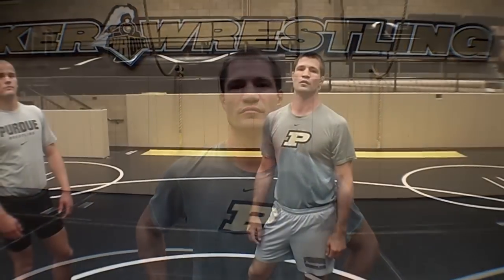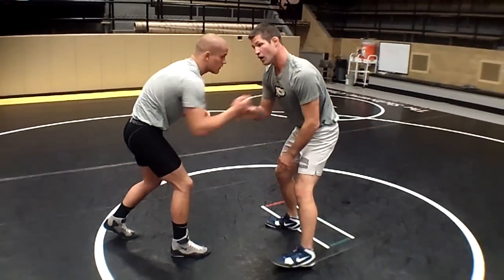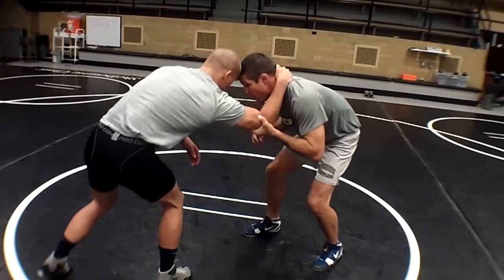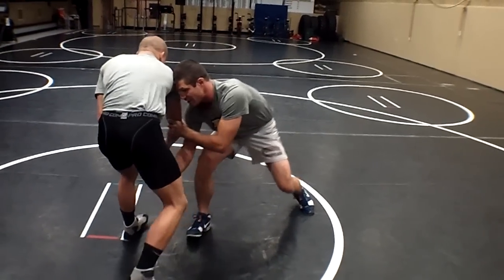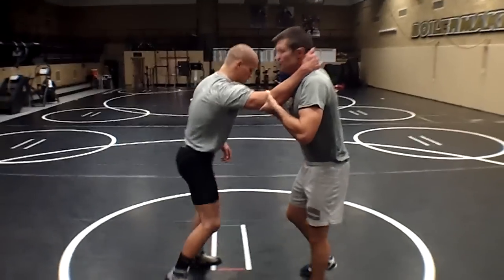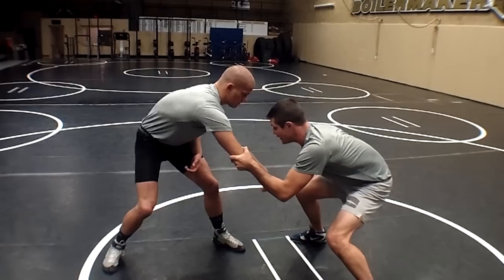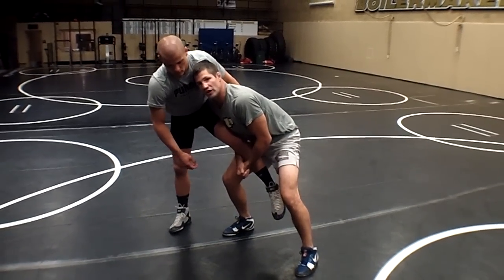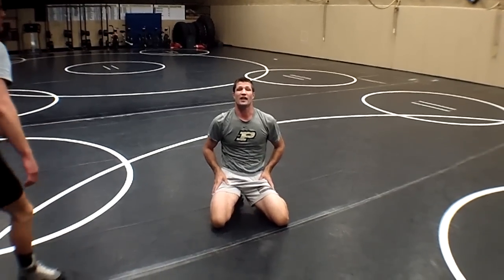Boilermaker Technique of the Week - Pete Rogers 12/5/2012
Purdue assistant coach Pete Rogers brings you this edition of the Boilermaker Technique of the Week, working a little offense on the feet. Give it a try and let us know if you can score two!